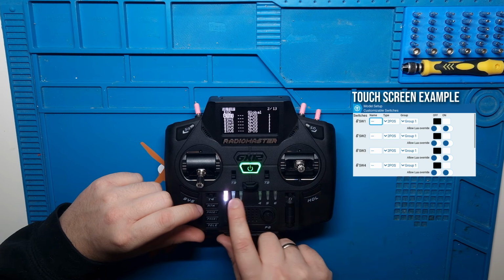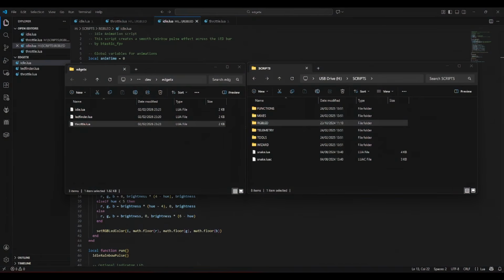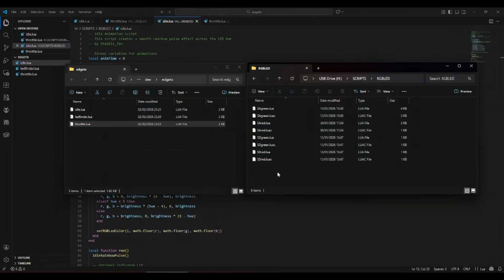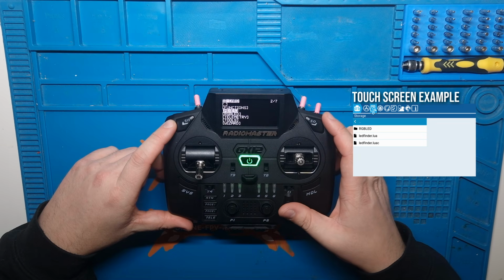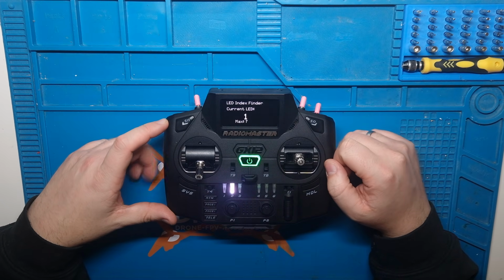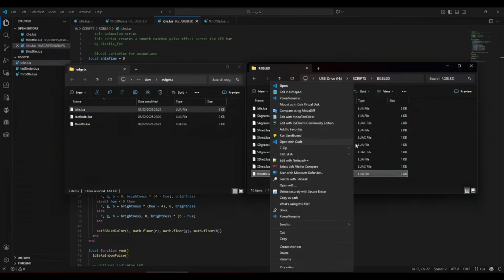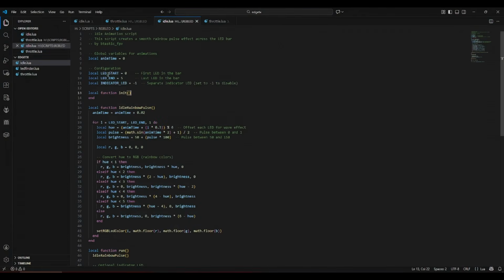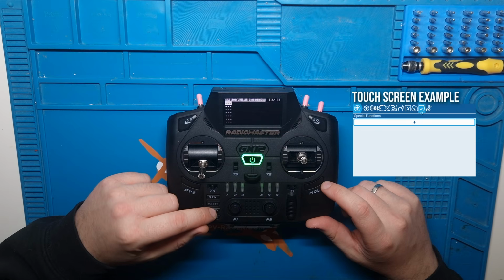RGB LED Throttle Bar - Easy Setup Guide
Compatible Radios (with RGB LED Special Function):
- Radiomaster GX12
- Radiomaster TX15
- Radiomaster TX16S MK3
- FlySky FS-ST16
- FlySky PA01
- Jumper T15 Pro

Chapters:
0:00 Intro & Demo
0:28 Compatible Radios & Requirements
1:43 Disable Customizable Switches
2:31 Installing Scripts on Your Radio
3:17 Finding Your LED Indices
4:08 Editing the Scripts (LED_START & LED_END)
5:07 Setting Up Special Functions
6:30 Adding Idle Animation (Optional)
7:19 Customization Ideas & Wrap-Up